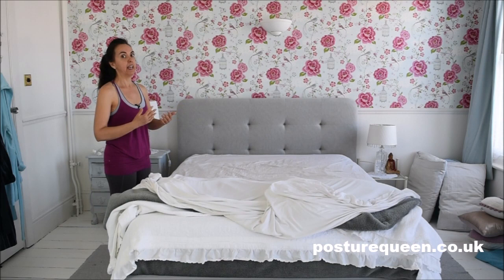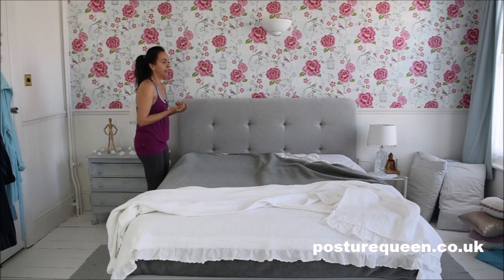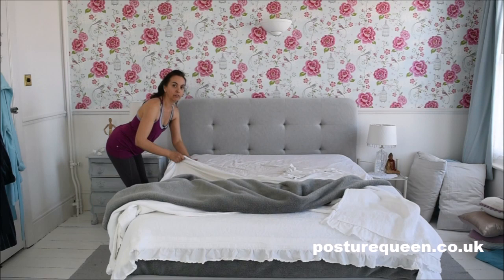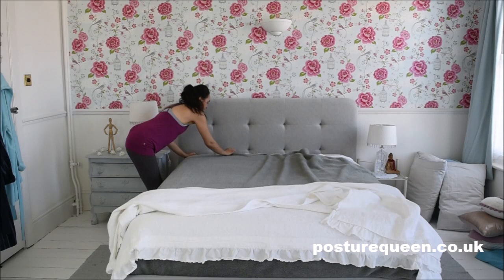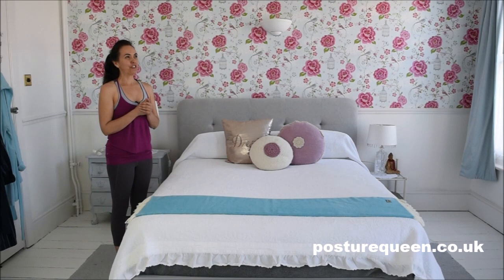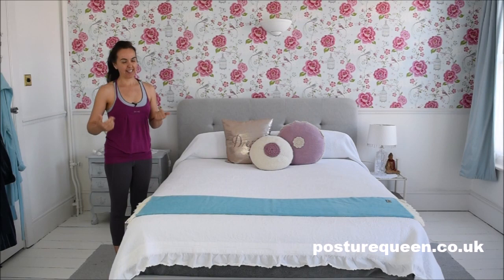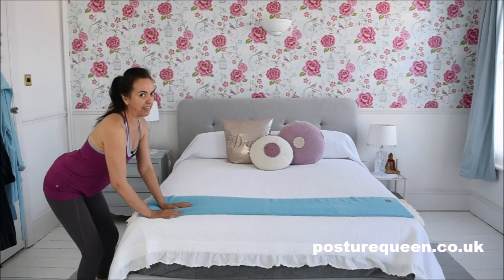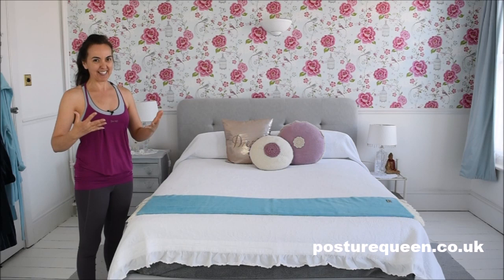How to make your bed with good posture (and prevent a hunched back)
There are many activities we do on a daily basis that contribute to a hunched back later in life and making the bed is one of them.
In this video I show you how to make your bed with good posture to prevent a hunched back and back problems.
If you are suffering with any kind of musculoskeletal pain (back, neck, sciatic nerve pain) incl chronic pain please give these exercises a try, DONT LIVE WITH PAIN, give your body a chance to heal - your body will thank you!

I also do FB live with lessons and other content, come a long would love to hear from you

With love,
Maria